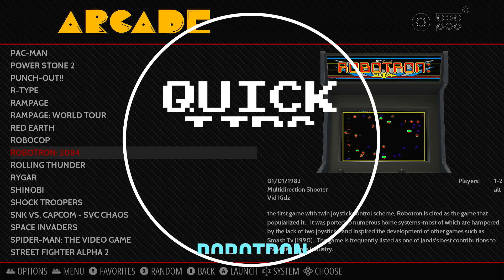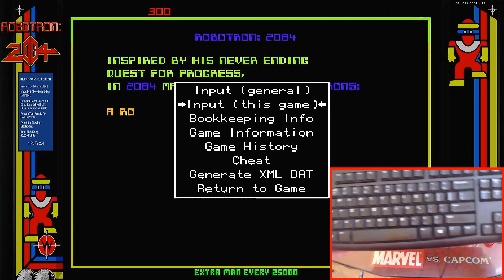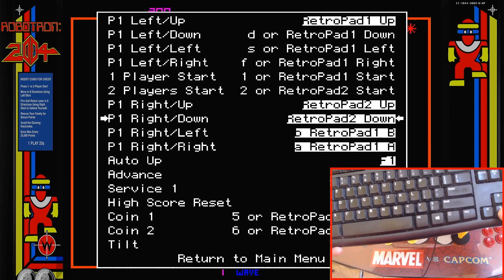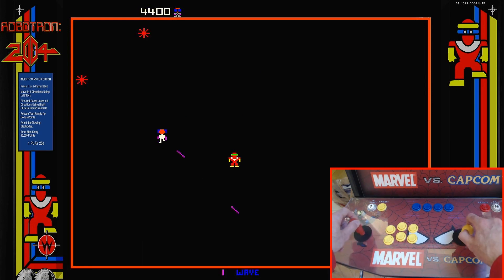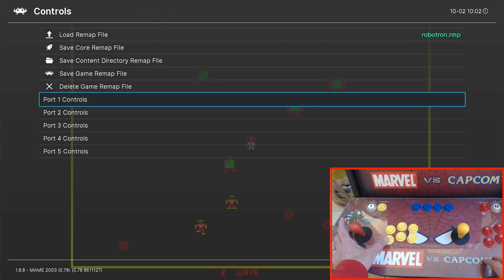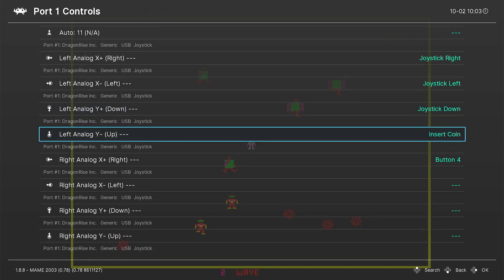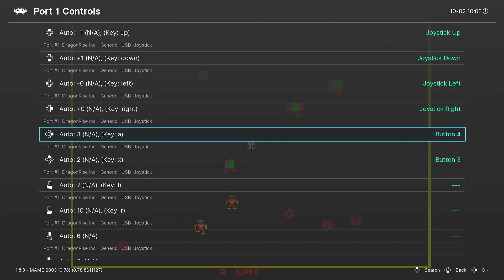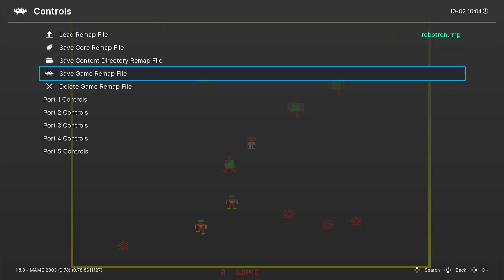HOW TO Setup ROBOTRON Joystick Mapping On your Multicade!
How to setup Robotron controls on your MAME Machine or your Dual Analogue stick.  I show how to use Mame input menu and Retroarch in order to get your Robotron controls working properly.